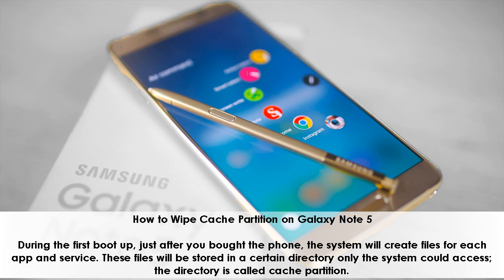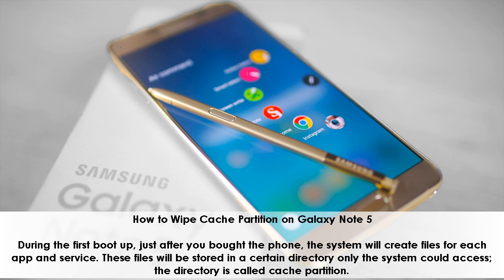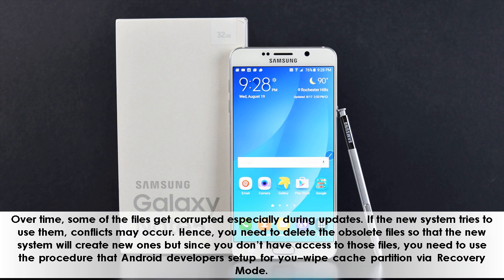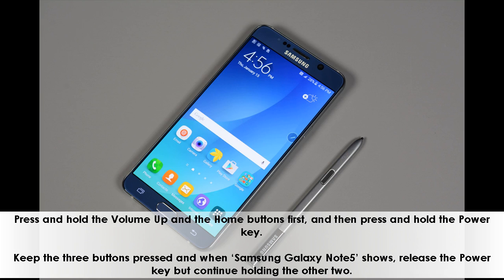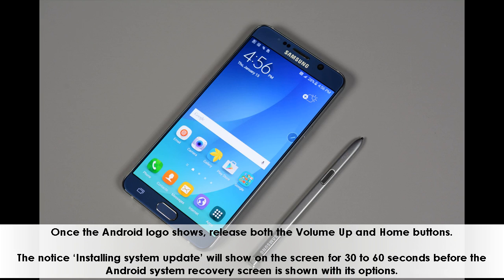Wipe Cache Partition Note 5 | How to Wipe Cache Partition on Galaxy Note 5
During the first boot up, just after you bought the phone, the system will create files for each app and service. These files will be stored in a certain directory only the system could access; the directory is called cache partition. Over time, some of the files get corrupted especially during updates. If the new system tries to use them, conflicts may occur. Hence, you need to delete the obsolete files so that the new system will create new ones but since you don’t have access to those files, you need to use the procedure that Android developers setup for you–wipe cache partition via Recovery Mode.

So, you need to boot the phone up in Recovery Mode first before you can wipe the cache partition. Here’s how…

Turn off your Samsung Galaxy Note 5 completely.
Press and hold the Volume Up and the Home buttons first, and then press and hold the Power key.
Keep the three buttons pressed and when ‘Samsung Galaxy Note5’ shows, release the Power key but continue holding the other two.
Once the Android logo shows, release both the Volume Up and Home buttons.
The notice ‘Installing system update’ will show on the screen for 30 to 60 seconds before the Android system recovery screen is shown with its options.
Use the Volume Down key to highlight the option ‘wipe cache partition’ and press the Power key to select it.
When the process is complete, use the Volume Down key to highlight the option ‘Reboot system now’ and hit the Power key to restart the phone.
The reboot may take a little longer to complete but don’t worry and wait for the device to become active.

Among the issues that may be fixed by this procedure are…

Phone got stuck in the logo during boot up
Device entered the boot loop or can’t boot up successfully
Phone randomly reboots after an update
Device can’t get out of Safe Mode
Phone always freezes, lags, or becomes unresponsive from time to time

wipe cache partition note 5 - how to wipe cache partition on the samsung galaxy note 5 smartphone.

samsung galaxy note 4 how to clear or wipe cache partition under system recovery.

how to do a wipe cache partition on your samsung galaxy s5 smartphone.

Social Media-